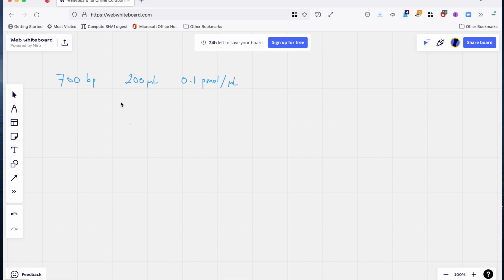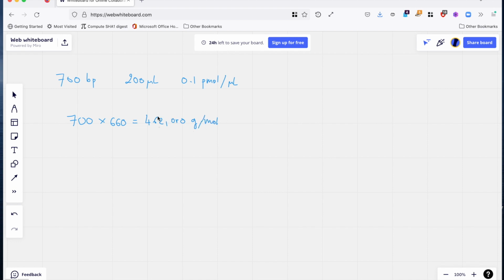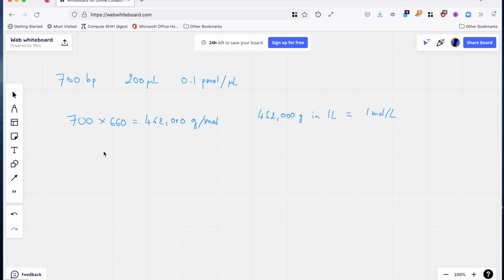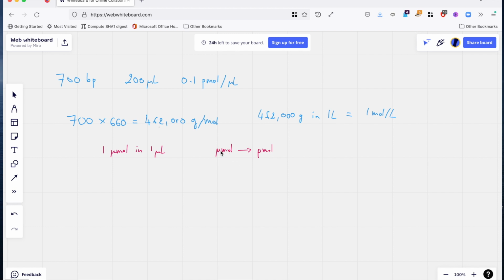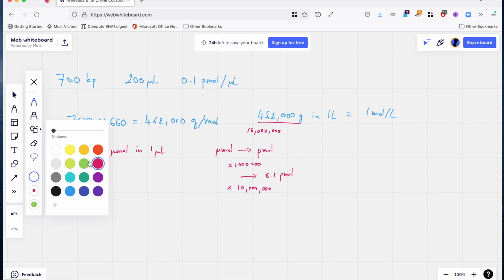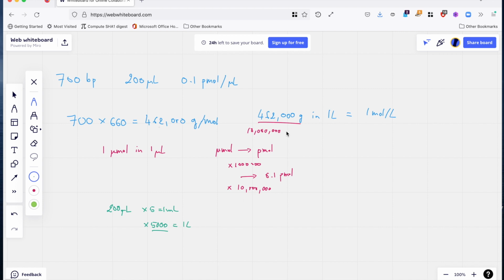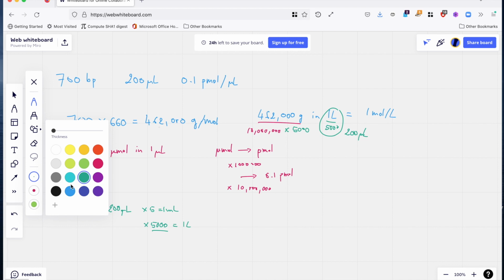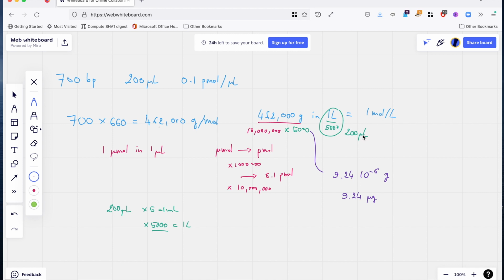DNA dilution (BIOD25 2023)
Solving DNA dilution problems in quizzes.